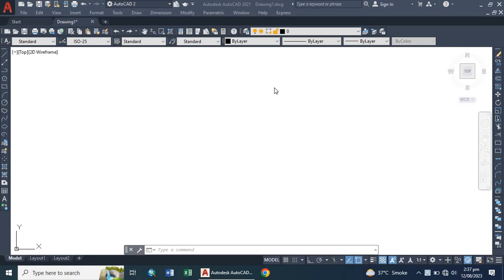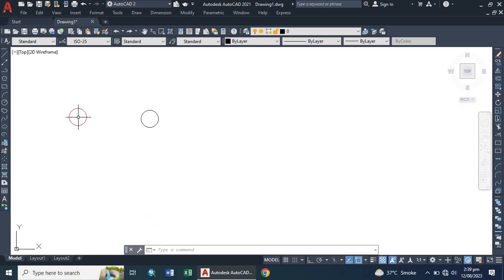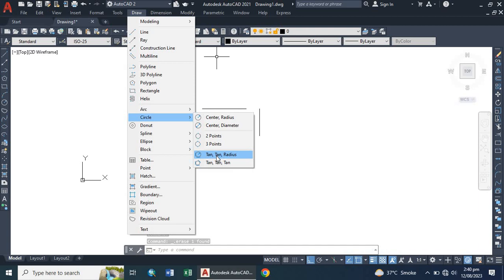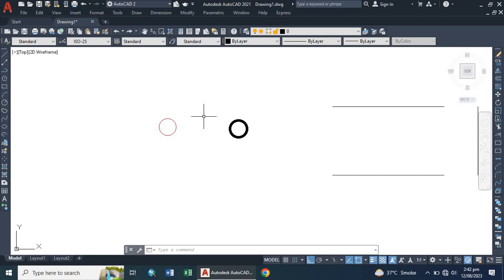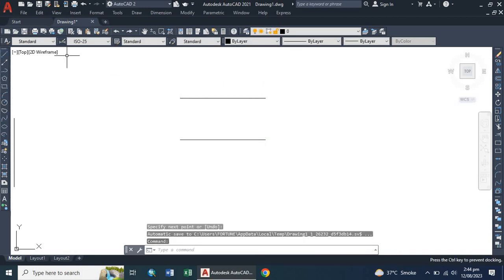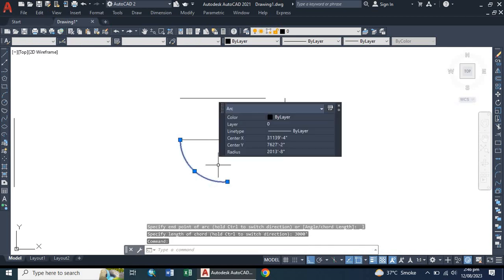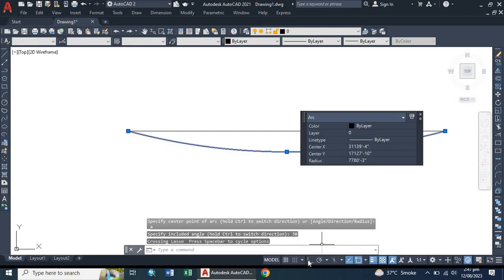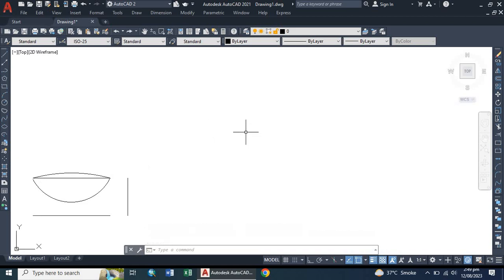Circle and Arc Command in AutoCAD (8)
Welcome to another informative tutorial on AutoCAD! In today's video, we delve deep into two of the most fundamental commands: Arc and Circle. Whether you're a beginner just starting out or a seasoned pro looking for a quick refresher, this guide is tailored for you.

🔹 What's Inside? 🔹

Introduction to the Circle Command: Basics, application, and hidden tricks to create perfect circles every time.
Diving into the Arc Command: Understanding the different methods of drawing arcs, from start-end-radius to center-start-end, and more.
Real-World Applications: Discover how these commands come alive in professional drafting and design.
Tips & Shortcuts: Efficient ways to enhance your drawing speed and accuracy with these tools.
Drop your questions and feedback in the comments below, and I'll do my best to address them. Happy drafting! ✏️📐